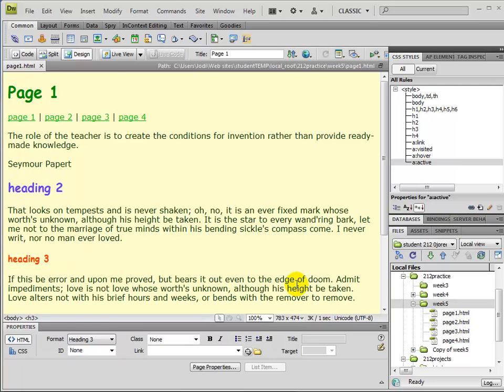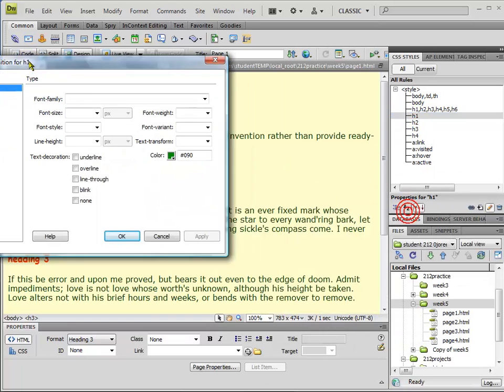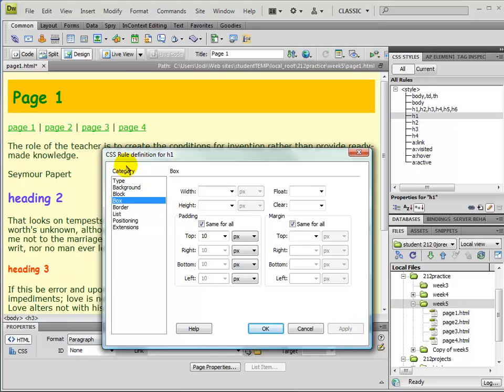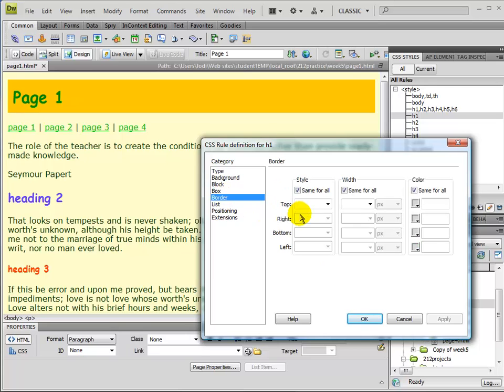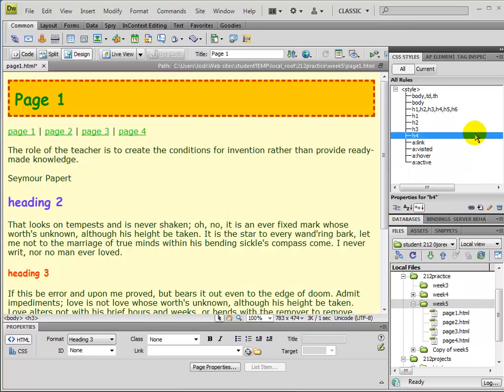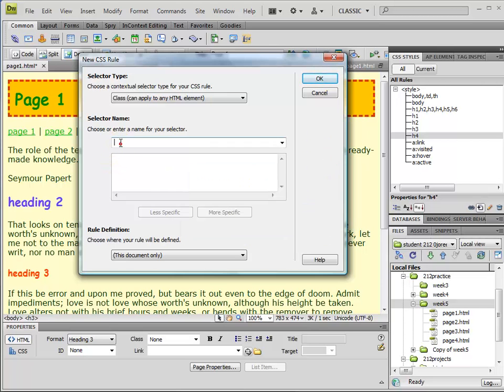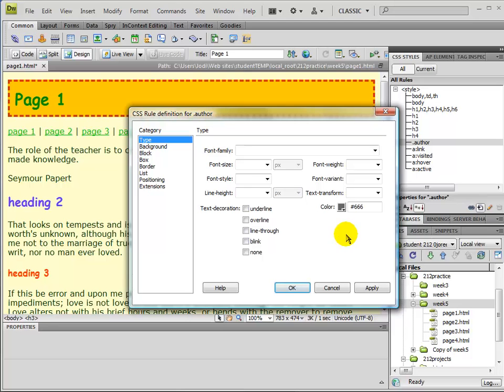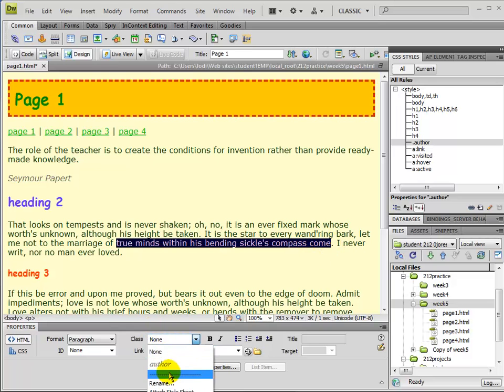Dreamweaver CSS Panel